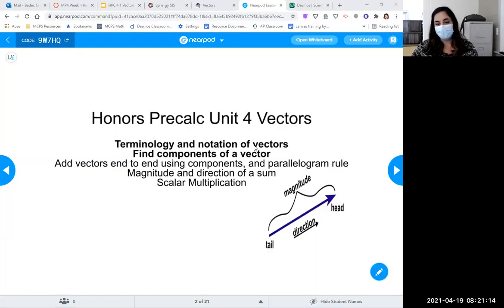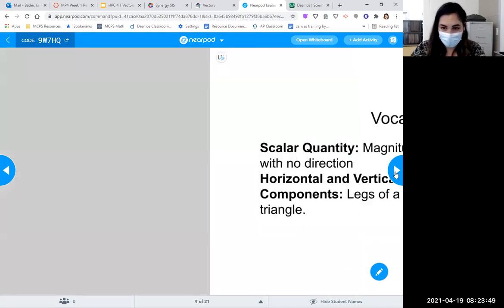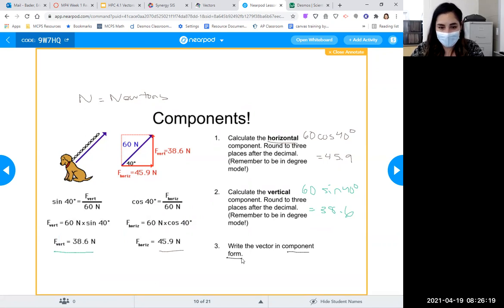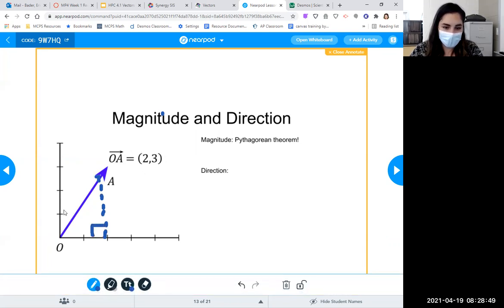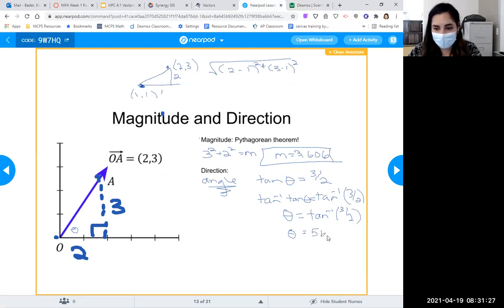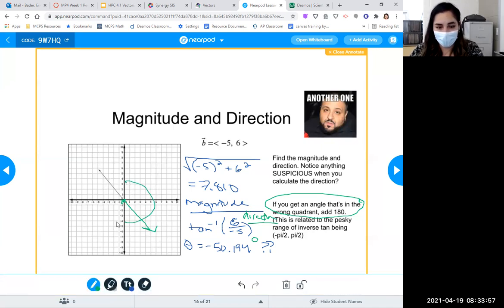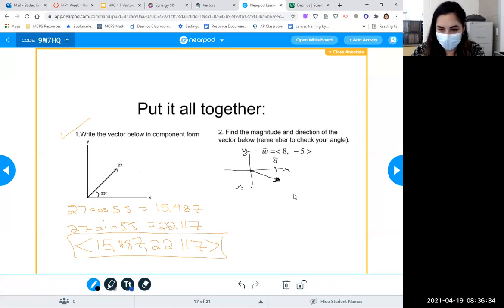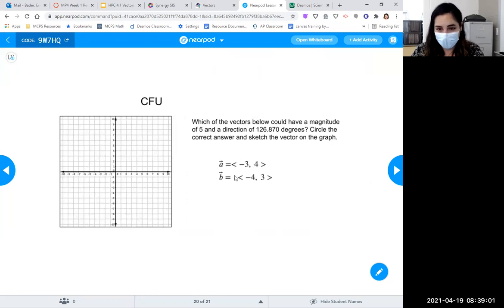HPC 4.1 Vectors Intro